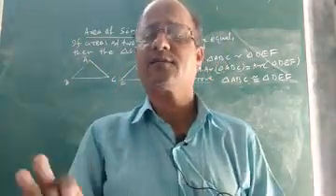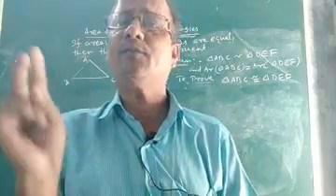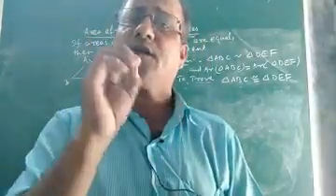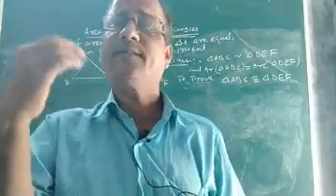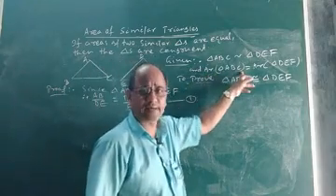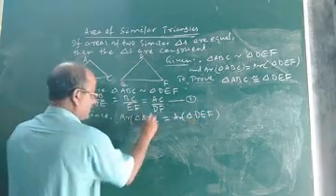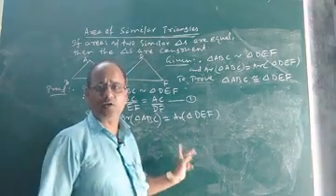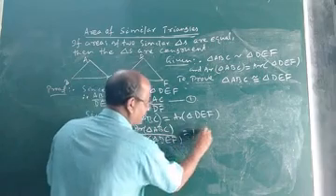Areas of Similar Triangles Class-10 Chapter-6 Triangles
ncert class-10#chapter-6#triangles#areaofsimilartriangles